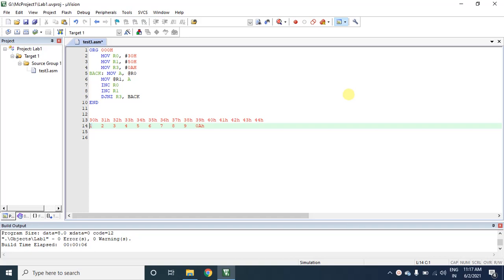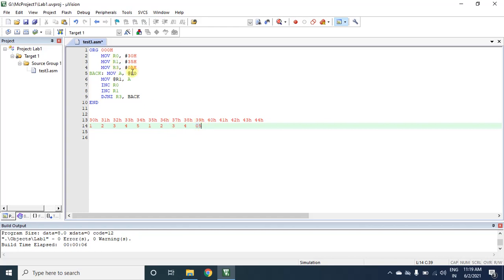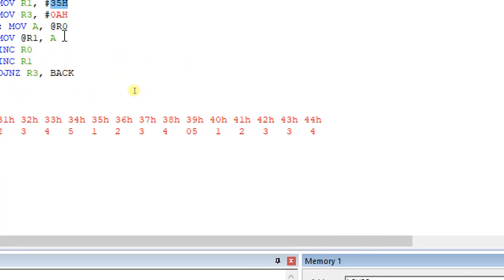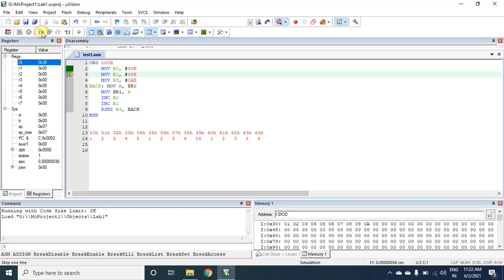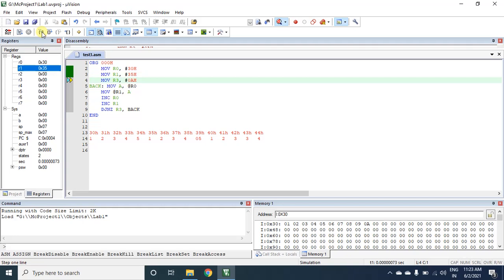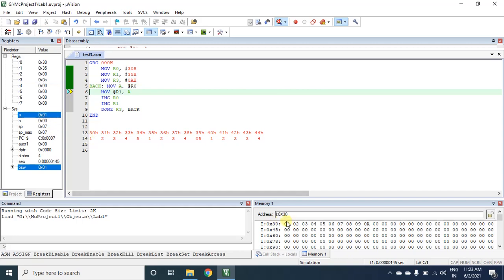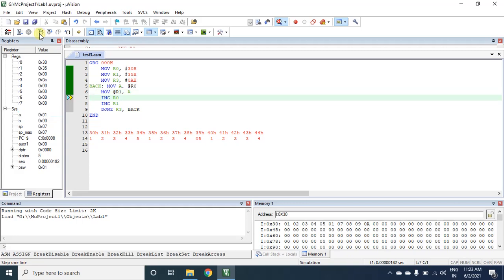Data Transfer with Overlapping ||8051 || Microcontroller Lab || 18ECL47 || VTU